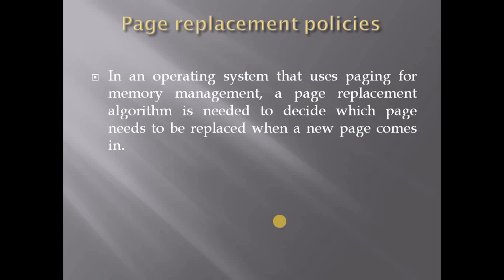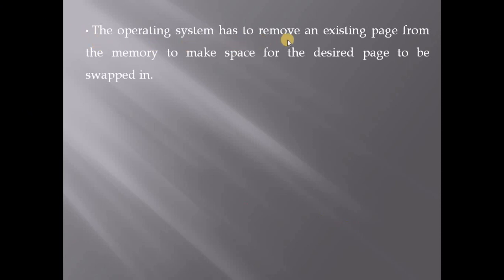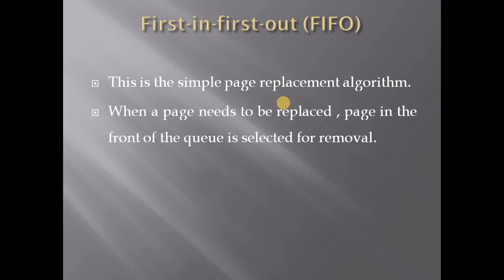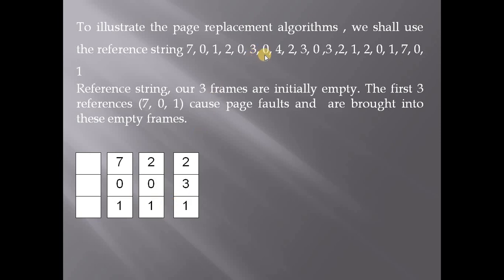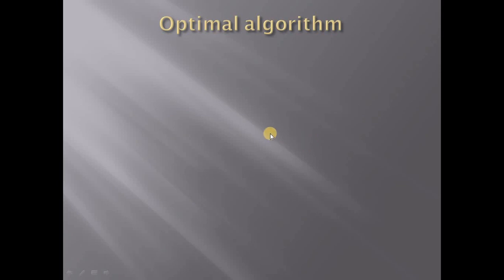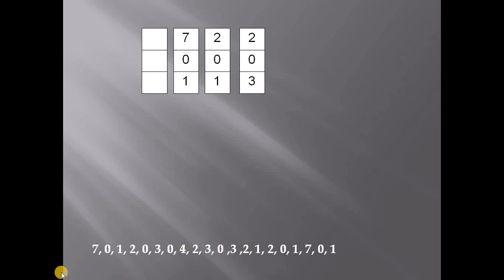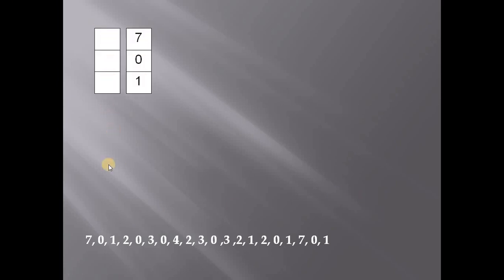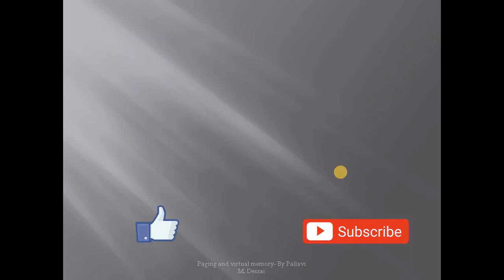page replacement algorithm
Page replacement algorithms, First in first out, optimal algorithm, LRU, MFU